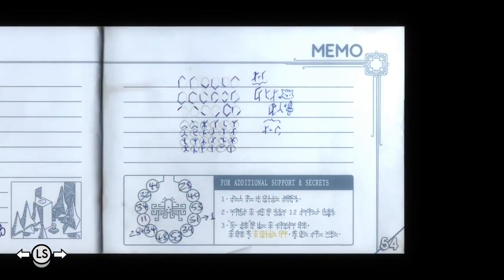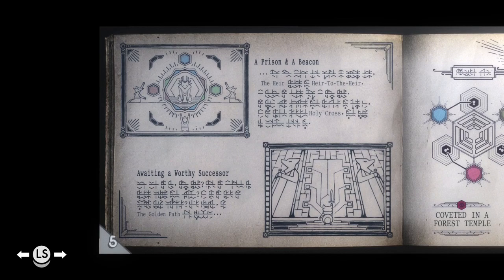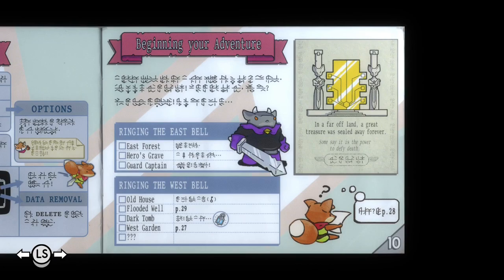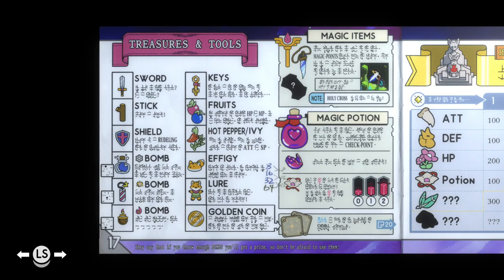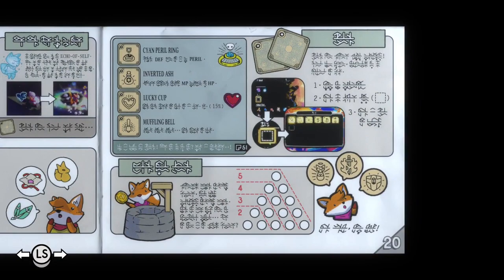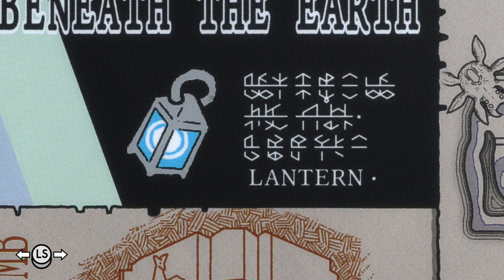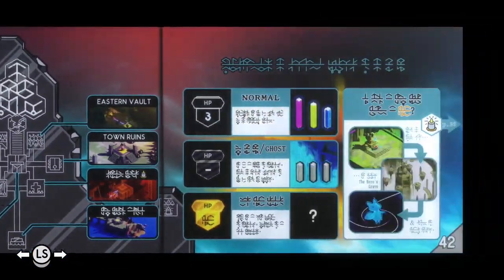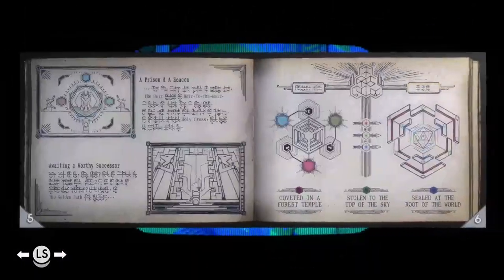I Translate the ENTIRE MANUAL of Tunic - Let's Play Tunic - Part 24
Explore a land filled with lost legends, ancient powers, and ferocious monsters in TUNIC, an isometric action game about a small fox on a big adventure. Stranded in a ruined land, and armed with only your own curiosity, you will confront colossal beasts, collect strange and powerful items, and unravel long-lost secrets.

Time stamps:
0:00 Story
32:27 How to Play
1:27:20 Maps
1:51:30 Secrets